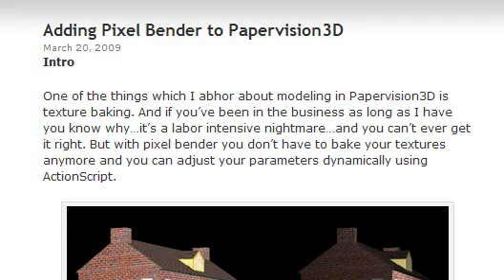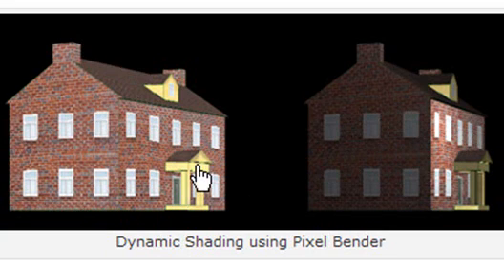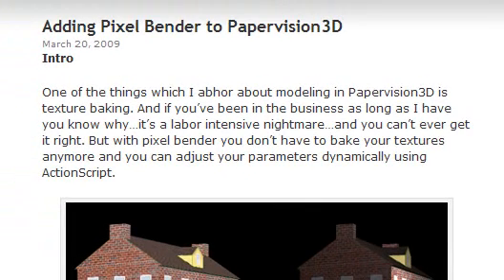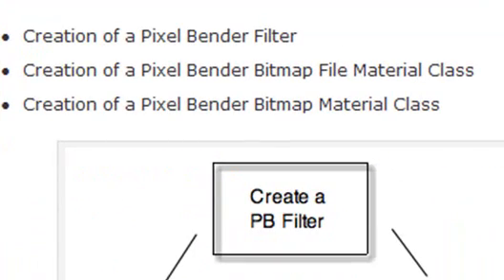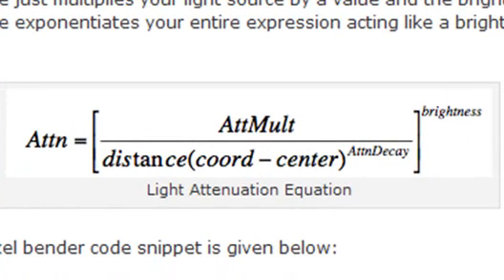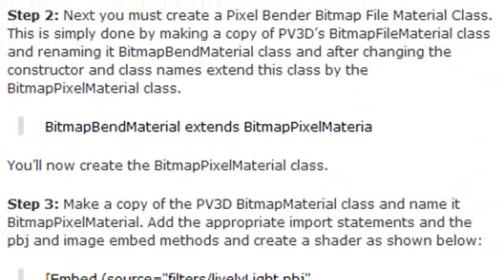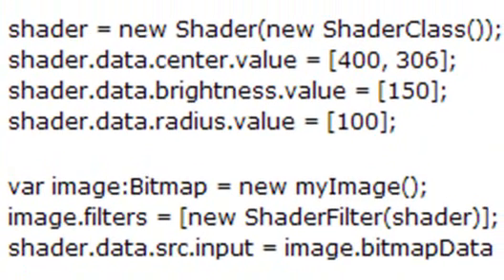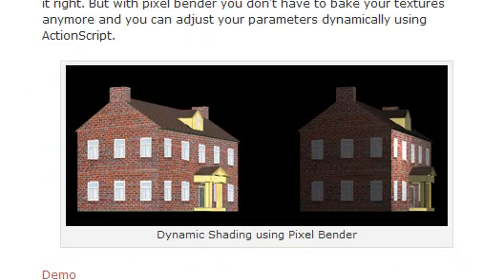Adding Pixel Bender to Papervision3D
In this tutorial, you learn how to add Pixel Bender to Papervision3D. All the resource files can be obtained from